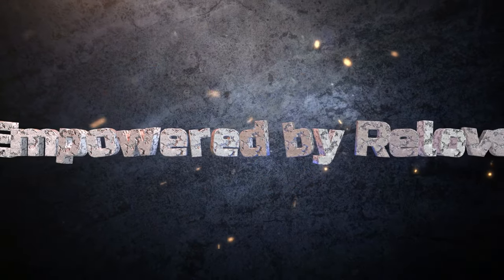Empower by Relove Revolution at Walmart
Revolution Relove Super Serum F2, Revolution Relove Empower Palette, Revolution Relove Volume Mascara in Black and Pink,
NYX Thick It Stick It Light Ash Brown, Physcian's Formula Butter Glow Natural Glow, Fourth Ray Glisten Up, Relove by Revolution Tint Fuschia, ELF Wow Glow Fair 1, Relove by Revolution Volume Pink Mascara, Relove by Revolution Sugar Contour Palette, Incognito Concealer by WetnWild, So Glassy Lip Gloss Epiphany by Colourpop

Wondershare Filmora. "Dancing Trees." Free Music. Feb 2023